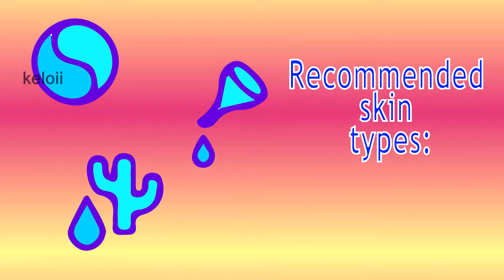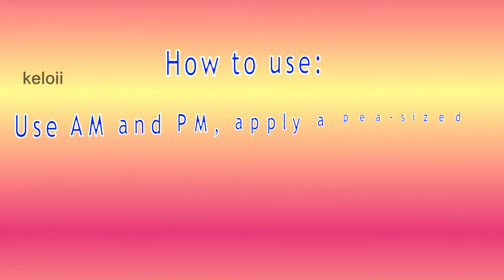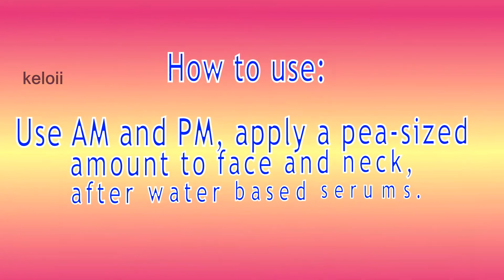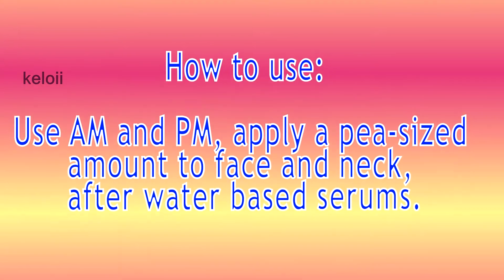The Inkey List Bakuchiol Retinol Alternative Moisturizer review